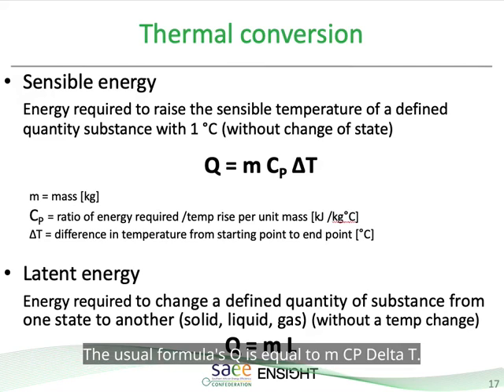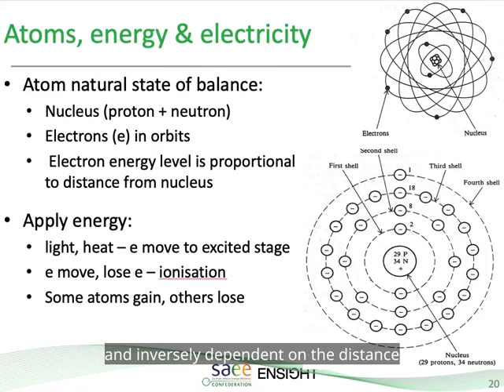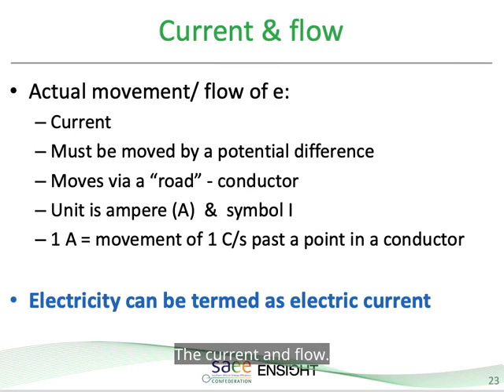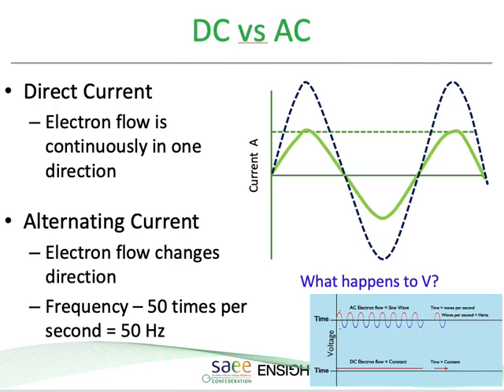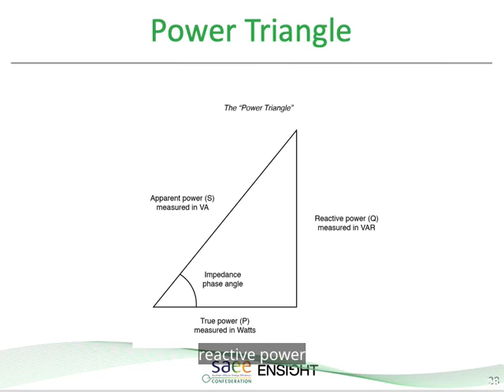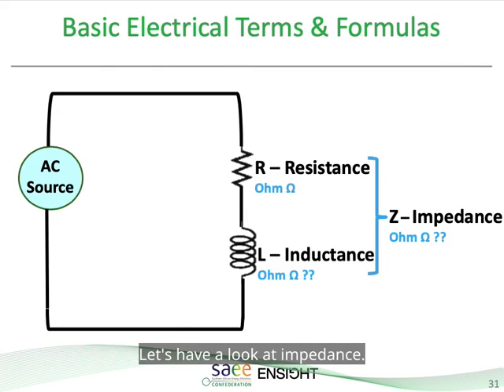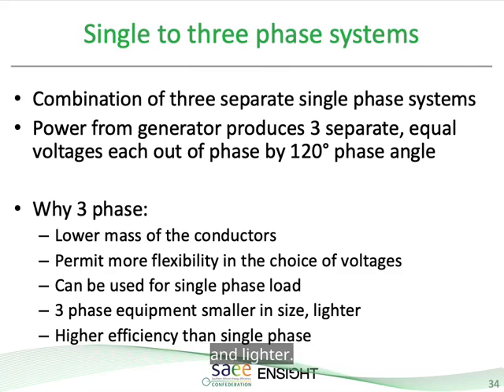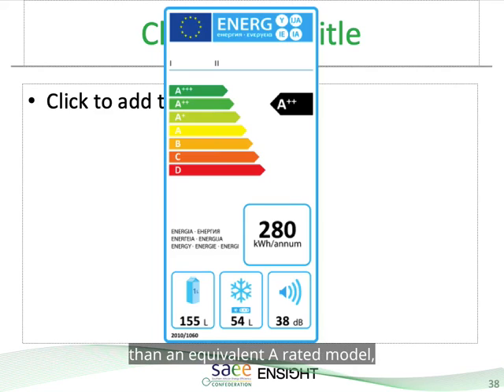Module 2 Part 2